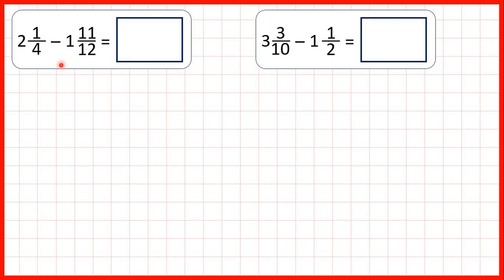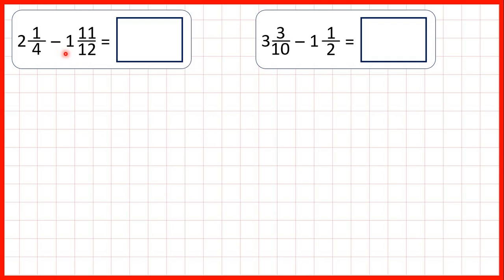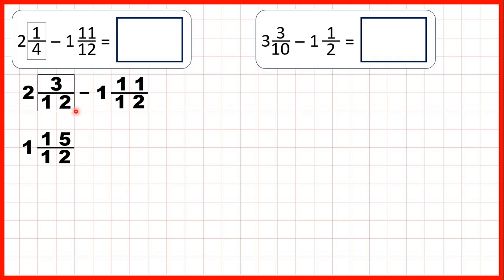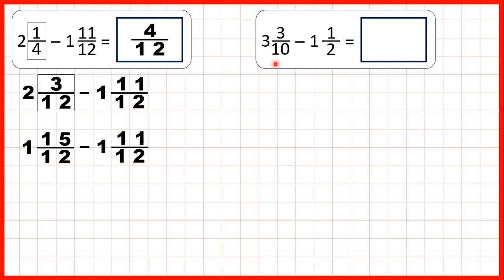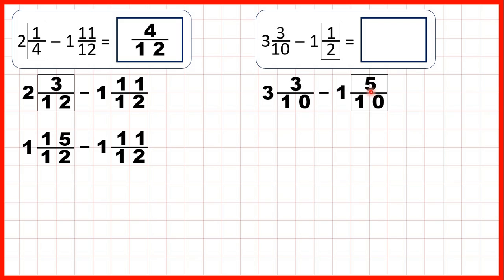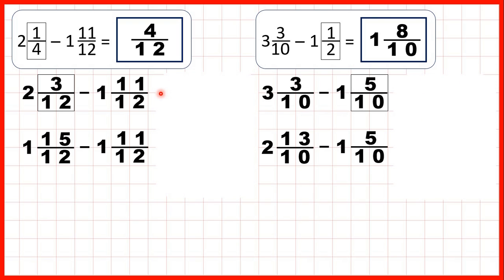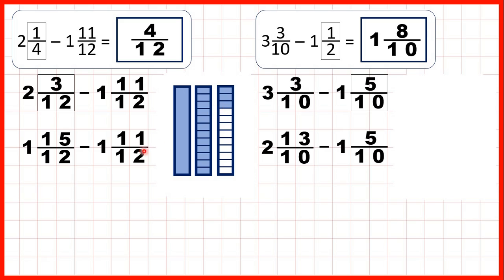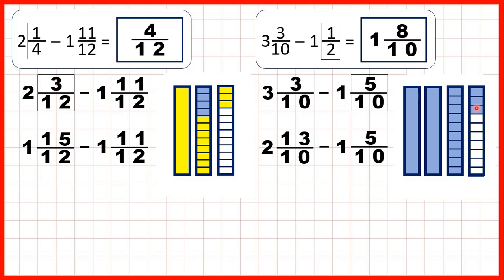Subtract mixed numbers by regrouping to make 1 fewer whole | Fractions | Year 5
Subtract mixed numbers with denominators as common multiples, regrouping to make 1 fewer whole | Fractions | Year 5